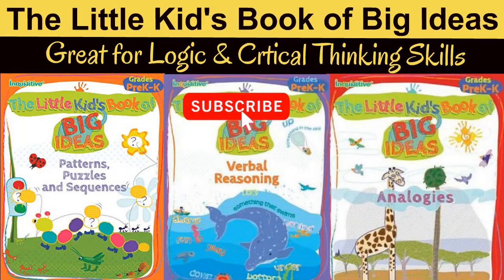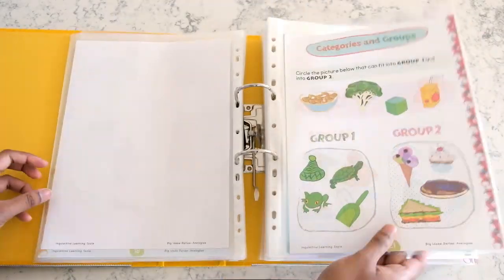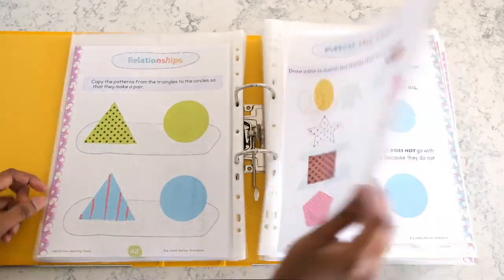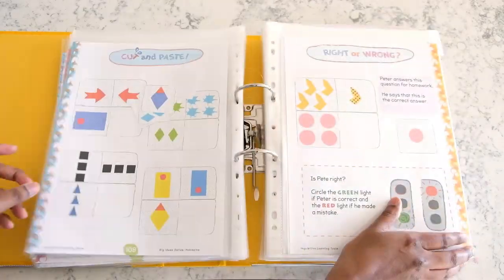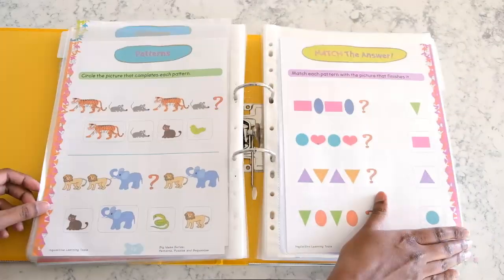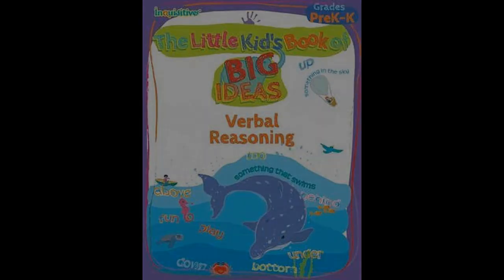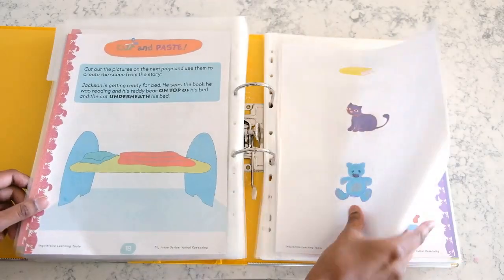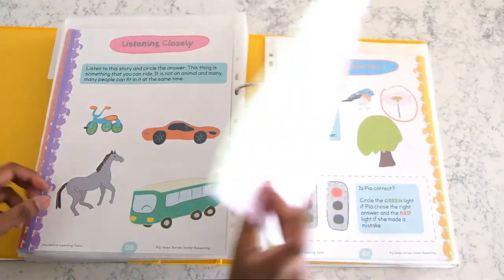Little Kid's Book of Big Ideas Series: Review || Preschool Workbooks || Logic & Critical Thinking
Hi everyone, today I'm doing a review and flipthrough of the Little Kid's Book of Big Ideas series. There are four books in this series. These books are a fantastic way to strengthen and develop strong critical thinking skills, mathematical reasoning, verbal reasoning,  analogies as well as patterns and sequencing!

Product Links:
1) The Little Kid's Book of BIG Ideas: Mathematical Reasoning
Amazon (Australia)

2) The Little Kid's Book of Big Ideas: Analogies
Amazon (Australia)

3) The Little Kid's Book of BIG Ideas: Verbal Reasoning
Amazon (Australia)

4) The Little Kid's Book of BIG Ideas: Patterns, Puzzles & Sequences
Amazon (Australia)

Our approach to parenting:
Our philosophy:
In their first and second 1000 days, children have the unique opportunity to learn exponentially faster than they will for the rest of their lives. We were inspired when we first learned this. We can't waste this enhanced ability to learn skills and, importantly, to build on them in the initial phase of life and beyond. So we've invested in our children's early education and in giving them the affection and time that they need and want for their thriving. Join us as we review the books we've acquired, the unit studies we've created, and in discussing the developmental toys and resources we use and our views on what we find to be some of the trickier topics in parenting. We'd love to have your company, and we'd love to hear what you think or any questions you may have as we move forward in our CuddlePot Bootcamp.